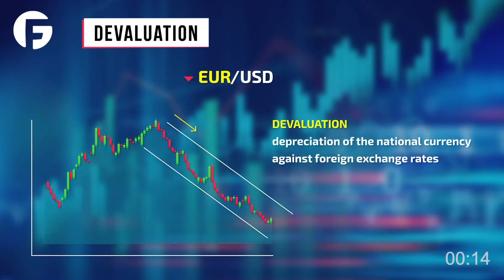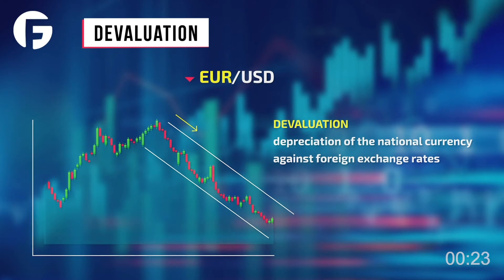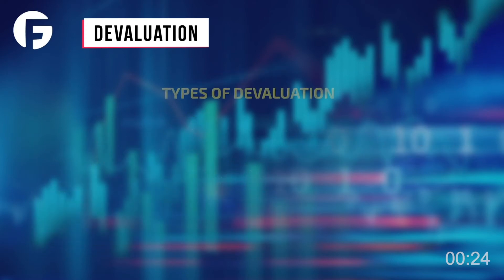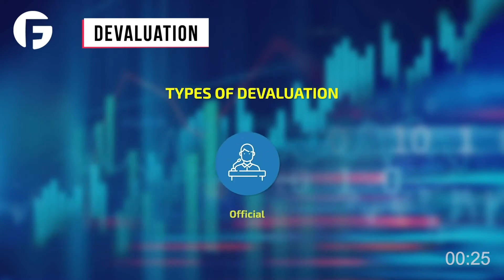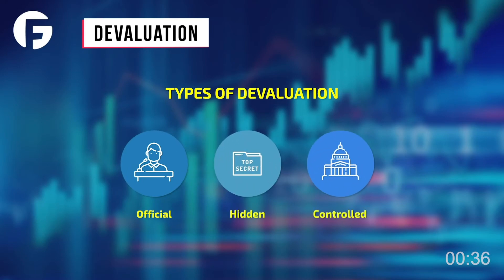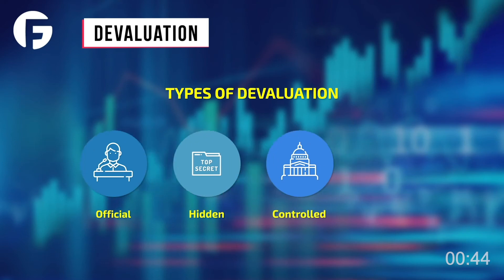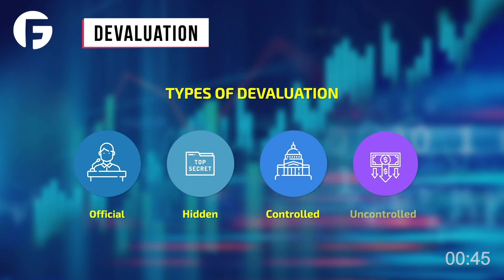What is Devaluation?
🔻 Description and useful links below 🔻
Become a trader with FIBO Group!  Start trading without risk

Until now, many often confuse devaluation with inflation, despite the characteristic difference between them. Let’s look at what devaluation means.
Devaluation - depreciation of the national currency against foreign exchange rates.

Initially, the value of the currency of most countries was tied to gold (the gold standard), but in the second half of the 20th century, everything changed under the influence of various macroeconomic factors. Now the exchange rate of national currencies is increasingly tied to the US dollar or euro, which many states hold in reserve. The depreciation of the state currency against foreign exchange rates in the reserve, that is, the hardest currencies, is called devaluation.

The government is applying devaluation techniques to somehow affect the entire economy. For example, this directly affects oil prices. Or, if the devaluation comes with state support for producers within the country, then the growth in purchases of domestic goods is inevitable.

It is important to note that devaluation does not mean a crisis. This process is often carried out by states of different countries in order to adjust the current economic direction.

Difference from inflation
Despite the fact that inflation and devaluation are often equated and the fact that they have a connection with each other is different.
• During devaluation, the national currency depreciates in relation to foreign currency.
• With inflation, the purchasing power of the currency within the country decreases.

That is, during devaluation, one can observe an increase in the exchange rate at exchange points, and with inflation, an increase in prices for goods in stores.

There is also a devaluation-inflationary spiral. This is a process that is one of the consequences of devaluation. It happens, for example, if in a country that is heavily reliant on imports, its prices rise sharply. The government is trying to contain changes in the economy through devaluation, but there is a crisis that causes inflation and a new devaluation - next.

Devaluation is usually divided into several main types:
1. Official. It is accompanied by official recognition by the central bank of the country of the fact of depreciation of the national currency. The process is abrupt, new rates are being established at exchange points.
2. Hidden. Depreciating cash is withdrawn from circulation for a long time. This process is usually invisible to the public. No official statements are made. This process can provoke inflation, but it also allows domestic producers of goods to adjust to the change in rates and begin to compete with foreign manufacturers.
3. Controlled. The central bank of the country takes measures to curb the depreciation of the national currency within a limited period of time.
4. Uncontrolled. The most common type of devaluation. The depreciation of the national currency is not restrained by anything and measures to minimize the damage from this have no effect.

There are many reasons for devaluation. There are many macroeconomic factors that are the main source of influence in the beginning of the process of depreciation of the national currency, therefore the classification of reasons is relatively conditional. However, there are a number of reasons that cannot be ignored:
• Payment deficit - the lack of funds from the state to pay off external debt.
• High inflation - the state does not have the ability to cope with rising prices for goods within the country.
• Intentional stimulation by the state for the country's export sector.
• Lower prices for natural assets that are imports, such as oil.
• Lack of foreign exchange reserves.
• The need to increase competition of the national currency in relation to imports.
• Unstable situation in the country and, as a result, capital outflow from it.
• Changes in foreign policy, including sanctions from other countries.
• Active participation of foreign currency in the country's economy.
• Decrease in lending to the population and lower wages.